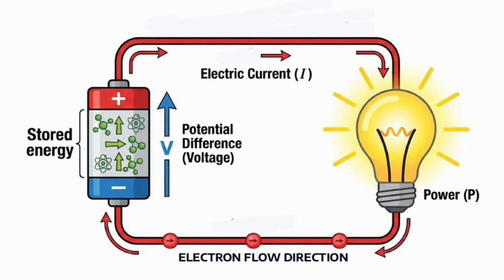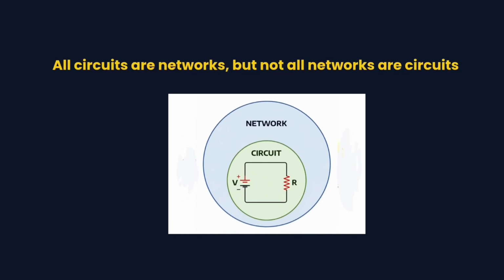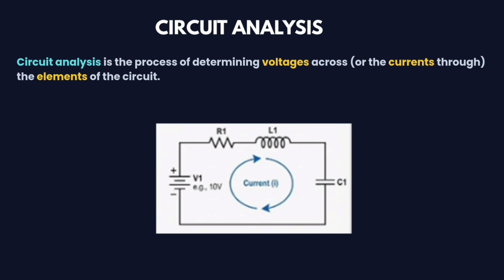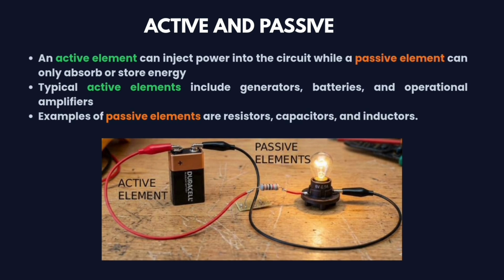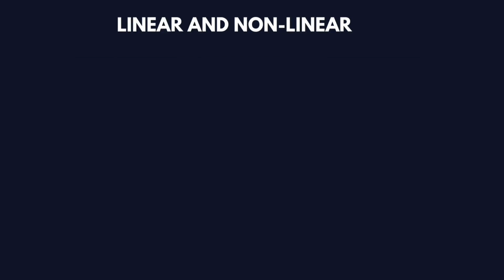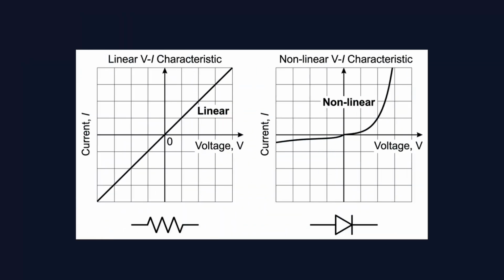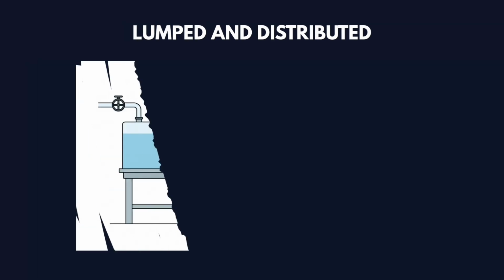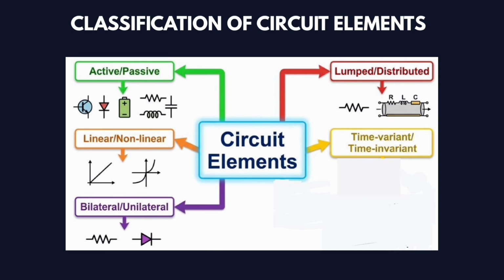Electric Circuit vs Network | Classification of Circuit Elements Explained | GATE ECE Network Theory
Confused between an electric circuit and an electrical network? In this video, we clearly explain the difference between circuit and network, followed by the classification of circuit elements in a simple and exam-focused way.

This lecture covers:

✔ Difference between electric circuit and electrical network
✔ Active and Passive elements
✔ Linear and Nonlinear elements
✔ Bilateral and Unilateral elements
✔ Time Invariant and Time Variant elements
✔ Lumped and Distributed elements

This topic is important for GATE ECE, EE, Basic Electrical Engineering, and Network Theory.
If you are preparing for GATE 2027, this video will strengthen your fundamentals in circuit theory and help with conceptual questions.

📌 Perfect for students studying:

GATE ECE
Network Theory
Basic Electrical Engineering
Circuit Analysis